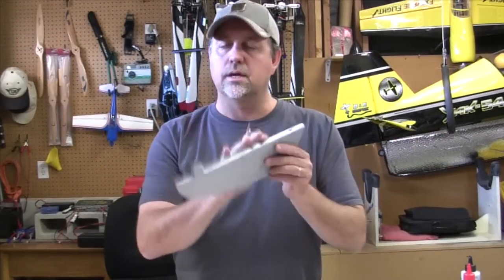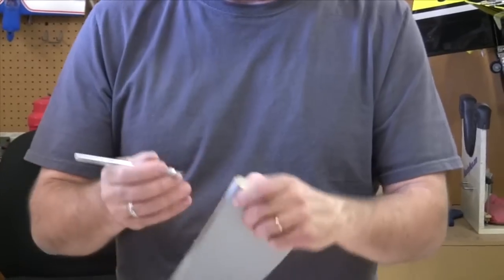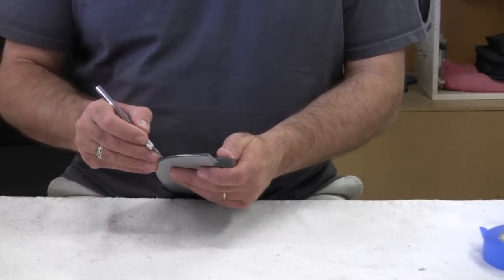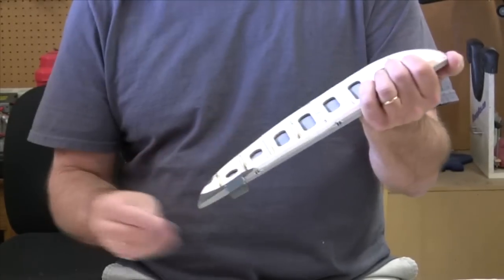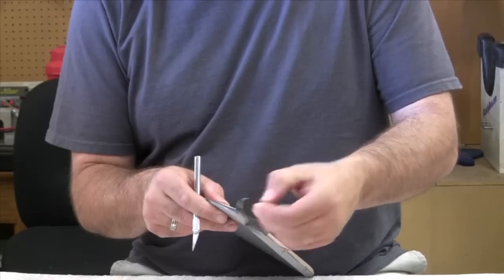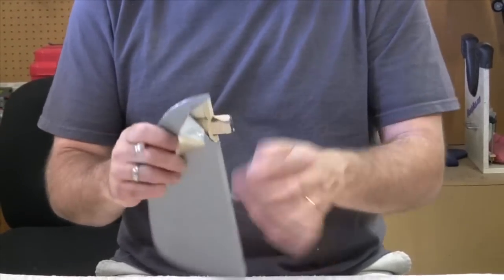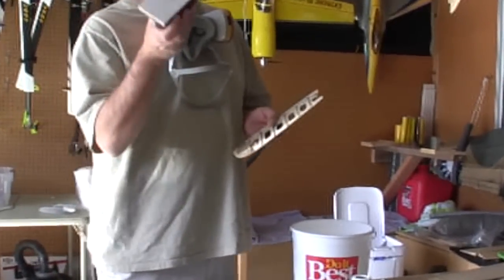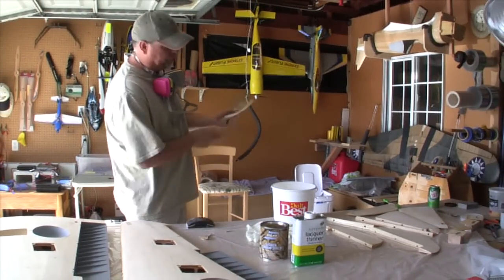#4 Pimp Your ARF - Monocote Removal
This is the fourth episode of "Pimp Your ARF". In this episode I show you how to remove the covering from your ARF. There's not much to it, just get it off...